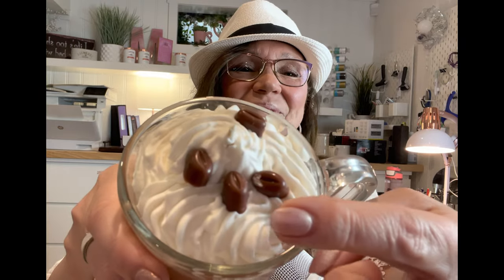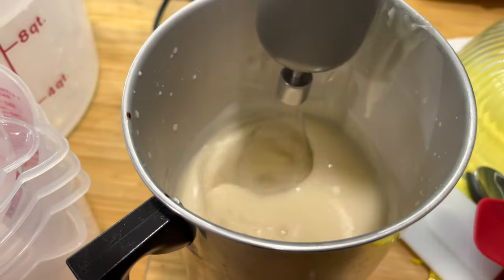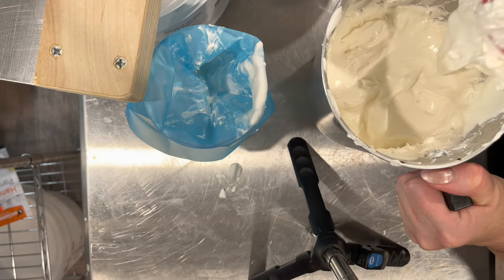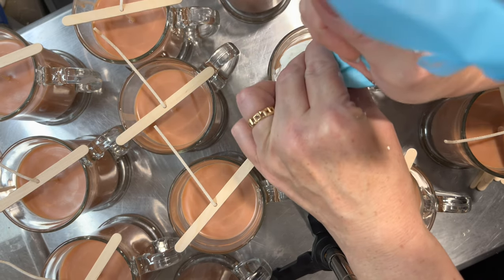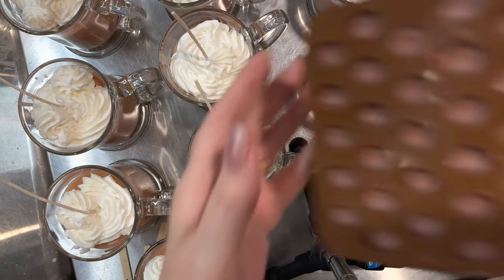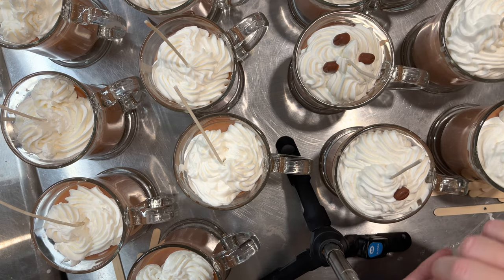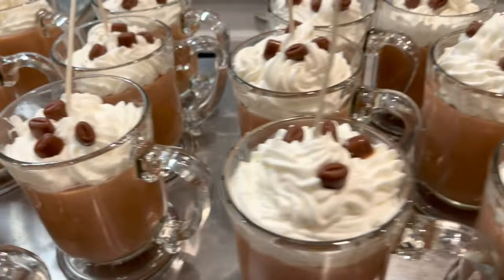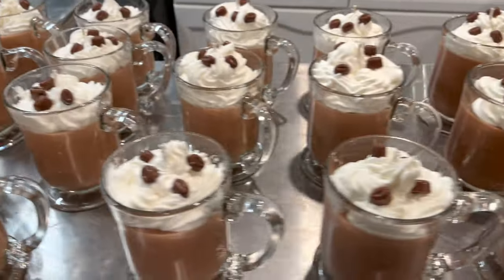Make Coffee Candles With Whipped Topping Step By Step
How to make WHIPPED TOPPING COFFEE MUG CANDLES step by step.

In this video I show you step by step how I make my coffee mug candies WITH whipped toppings AND wax coffee bean imbeds.

Coffee mugs from Dollarama

Coffee bean embeds from Amazon